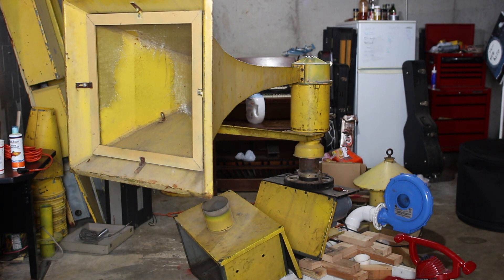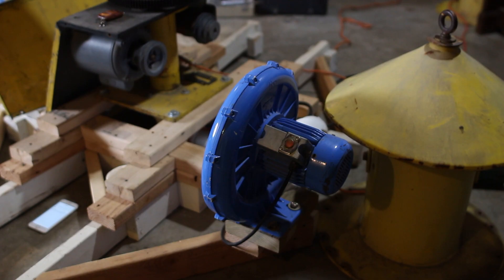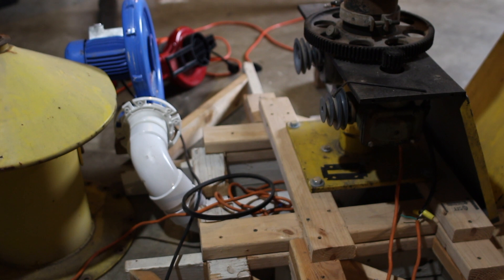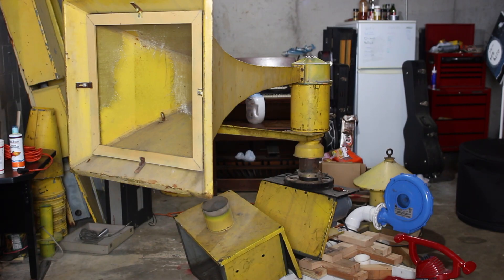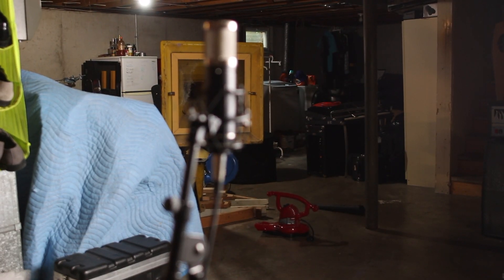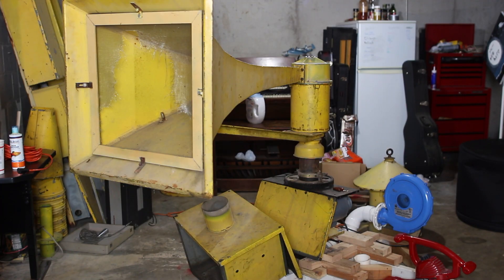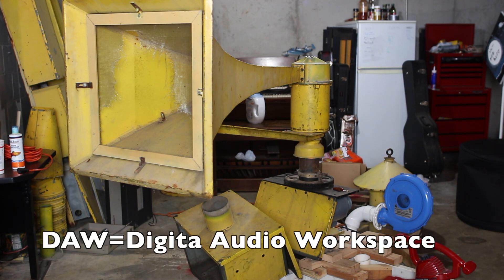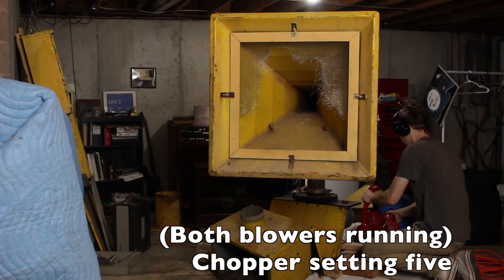Thunderbolt 1000T Home Blower Testing 2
Testing home blower on the thunderbolt 1000 T. using a bouncy house blower, and yard leaf blower. dB full-scale explanation